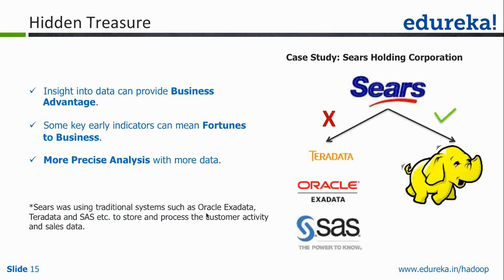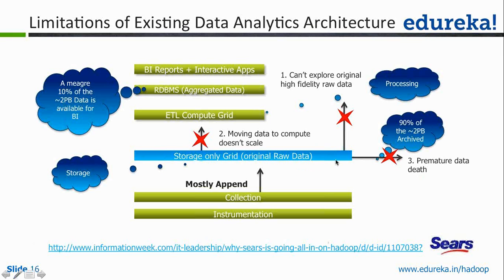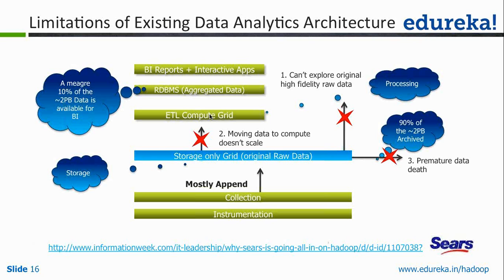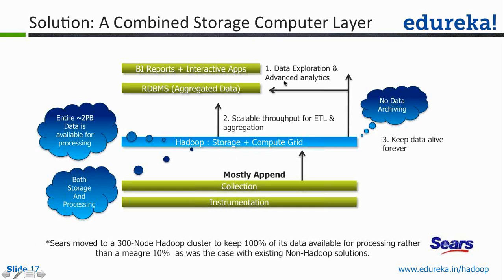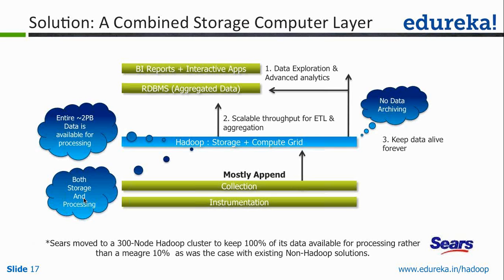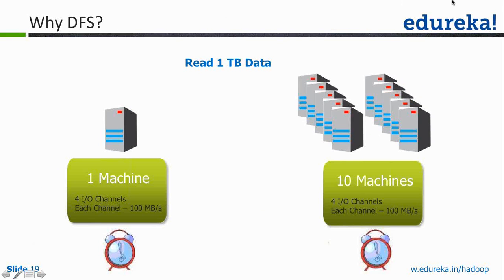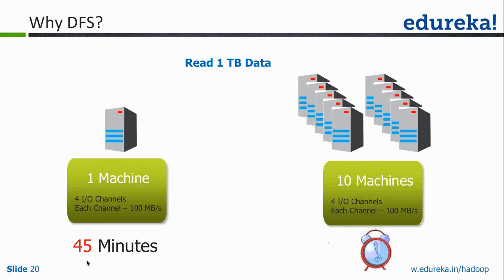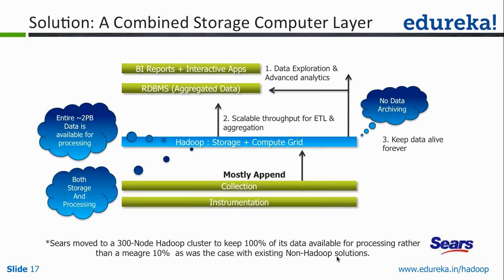Hadoop Vs Traditional Database Systems | Hadoop Data Warehouse | Hadoop and ETL | Hadoop Data Mining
This short video explains the problems with existing database systems and Data Warehouse solutions, and how Hadoop based solutions solves these problems.

Let's Get Going on our Hadoop Journey and Join our 'Big Data and Hadoop' course.

1. This is a 10-Module Instructor led Online Course.
2. We have a 3-hour Live and Interactive Sessions every Sunday.

3. We have 4 hours of Practical Work involving Lab Assignments, Case Studies and Projects every week which can be done at your own pace. We can also provide you Remote Access to Our Hadoop Cluster for doing Practicals.

4. We have a 24x7 One-on-One LIVE Technical Support to help you with any problems you might face or any clarifications you may require during the course.

5. At the end of the training you will have to undergo a 2-hour LIVE Practical Exam based on which we will provide you a Grade and a Verifiable Certificate!

Big Data and Hadoop training course is designed to provide knowledge and skills to become a successful Hadoop Developer. In-depth knowledge of concepts such as Hadoop Distributed File System, Setting up the Hadoop Cluster, MapReduce, Advance MapReduce, PIG, HIVE, HBase, Zookeeper, SQOOP, Hadoop 2.0 , YARN etc. will be covered in the course.

Course Objectives

After the completion of the Hadoop Course at Edureka, you should be able to: Master the concepts of Hadoop Distributed File System. Understand Cluster Setup and Installation. Understand MapReduce and Functional programming. Understand How Pig is tightly coupled with Map-Reduce. Learn how to use Hive, How you can load data into HIVE and query data from Hive. Implement HBase, MapReduce Integration, Advanced Usage and Advanced Indexing. Have a good understanding of ZooKeeper service and Sqoop, Hadoop 2.0, YARN, etc. Develop a working Hadoop Architecture.

This course is designed for developers with some programming experience (preferably Java) who are looking forward to acquire a solid foundation of Hadoop Architecture. Existing knowledge of Hadoop is not required for this course.

The problem lies in the use of traditional systems to store enormous data. Though these systems were a success a few years ago, with increasing amount and complexity of data, these are soon becoming obsolete. The good news is - Hadoop, which is not less than a panacea for all those companies working with BIG DATA in a variety of applications and has become an integral part for storing, handling, evaluating and retrieving hundreds of terabytes, and even petabytes of data.

Some of the top companies using Hadoop:

The importance of Hadoop is evident from the fact that there are many global MNCs that are using Hadoop and consider it as an integral part of their functioning, such as companies like Yahoo and Facebook! On February 19, 2008, Yahoo! Inc. established the world's largest Hadoop production application. The Yahoo! Search Webmap is a Hadoop application that runs on over 10,000 core Linux cluster and generates data that is now widely used in every Yahoo! Web search query.

Opportunities for Hadoopers are infinite - from a Hadoop Developer, to a Hadoop Tester or a Hadoop Architect, and so on. If cracking and managing BIG Data is your passion in life, then think no more and Join Edureka's Hadoop Online course and carve a niche for yourself! Happy Hadooping!